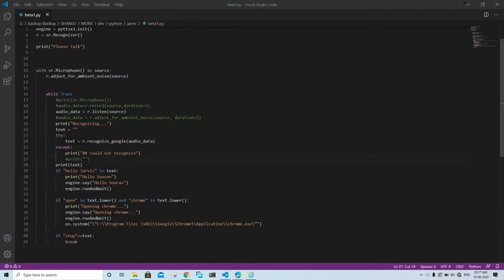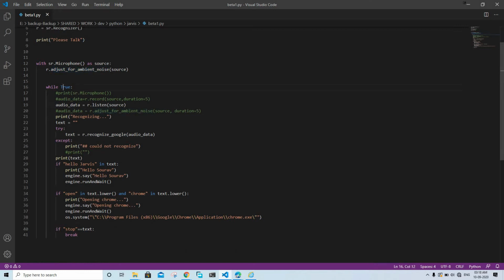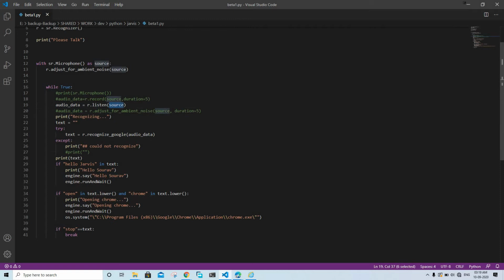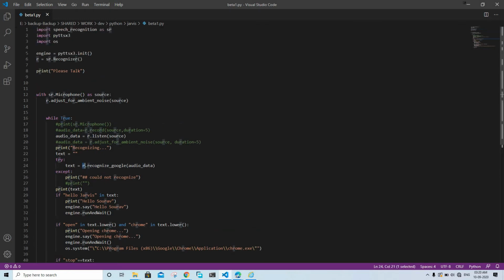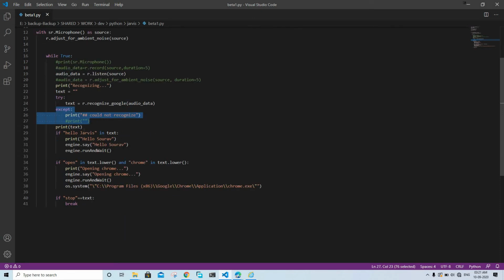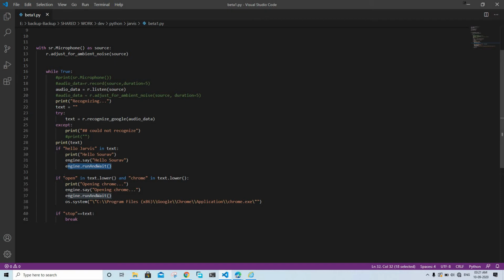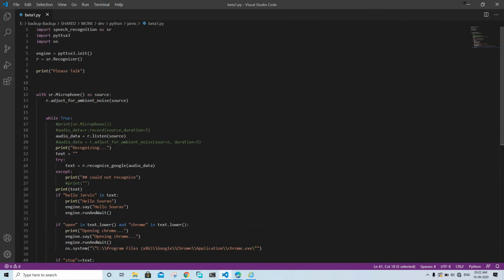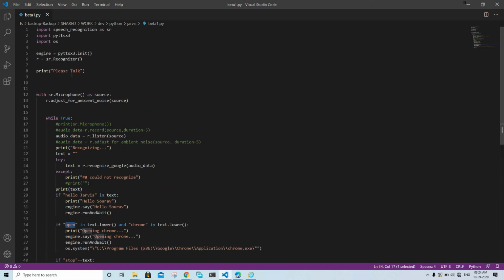Making my very own JARVIS | The Logical Indian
Hi,